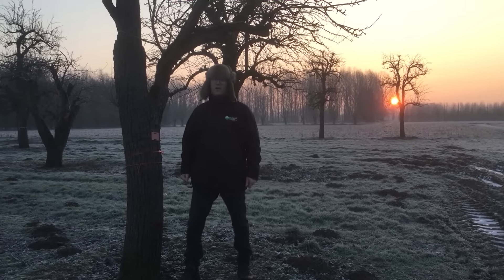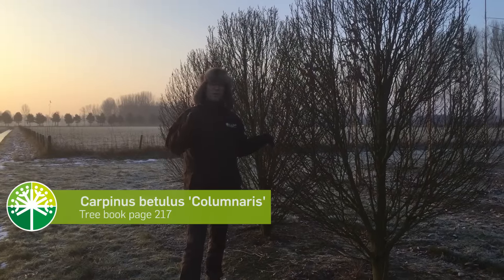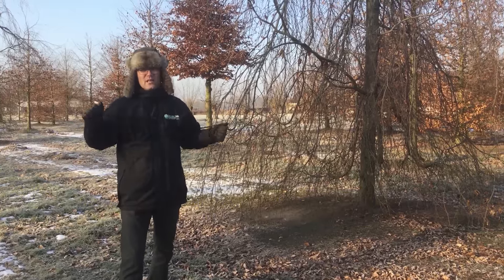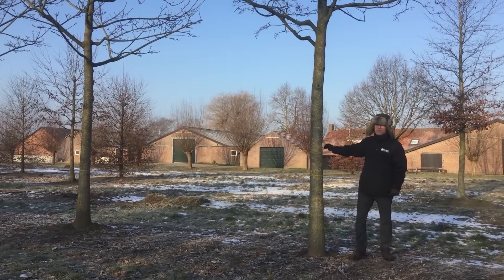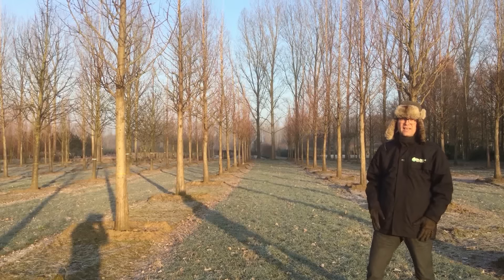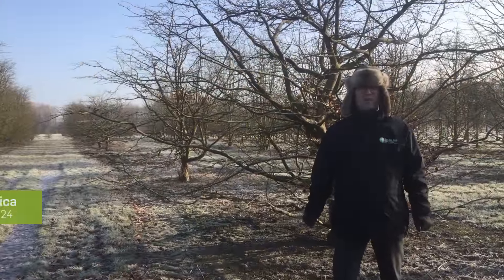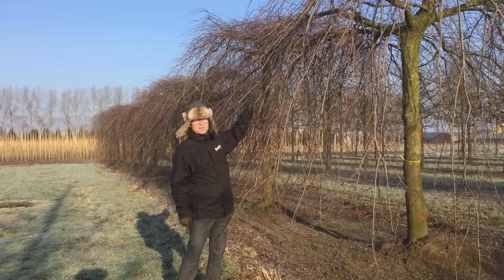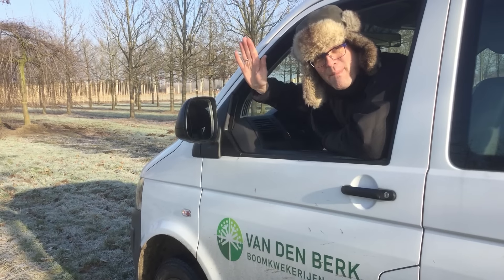8 trees with beautiful winter silhouettes | Tree vlog #3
Many trees have beautiful winter silhouettes. This characteristic can be of great value and is worth considering  when selecting a tree, since it is visible for five months a year. A good reason for Johan van den Berk  to devote a Tree Vlog on this item